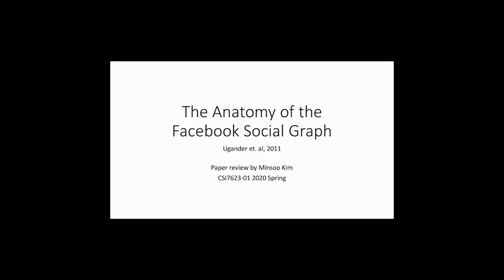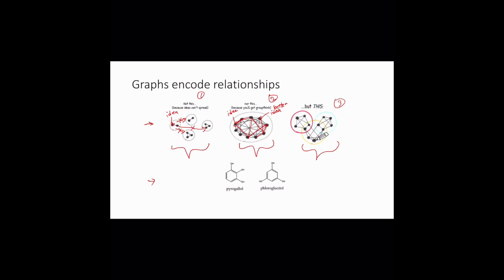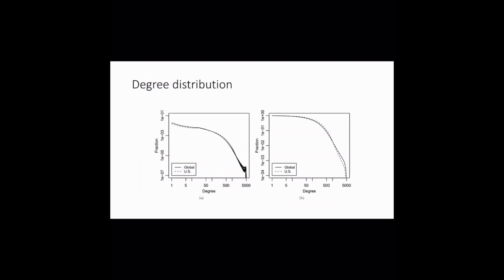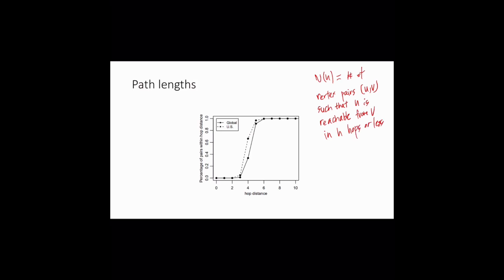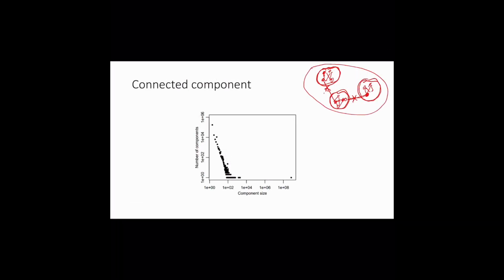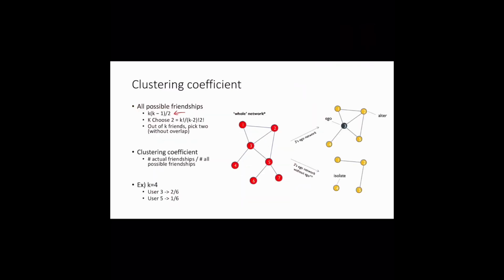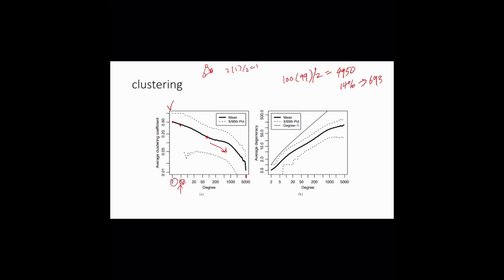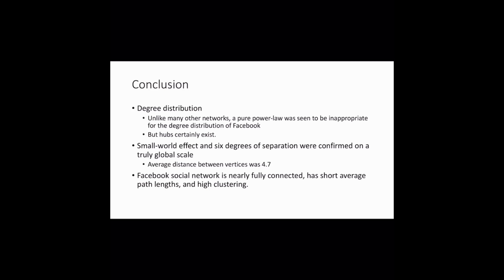The Anatomy of the Facebook Social Graph Presentation